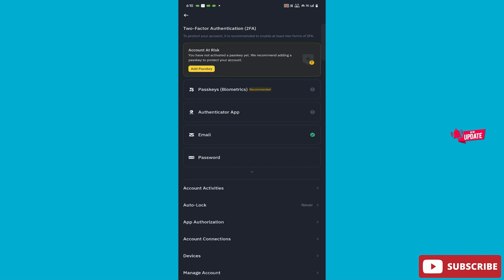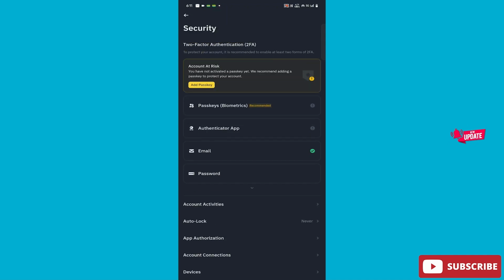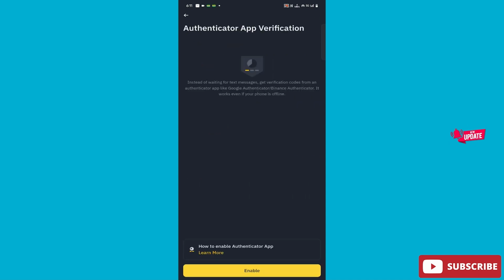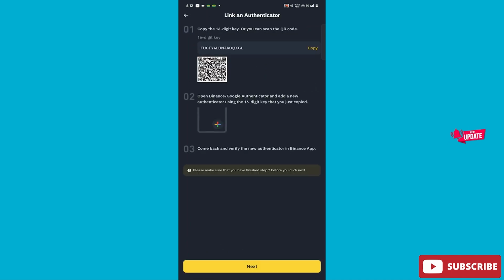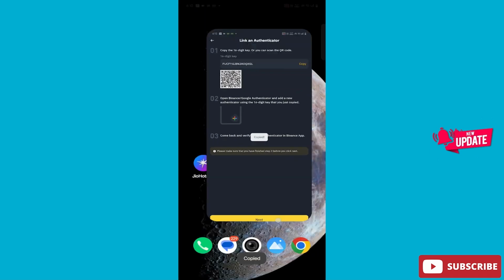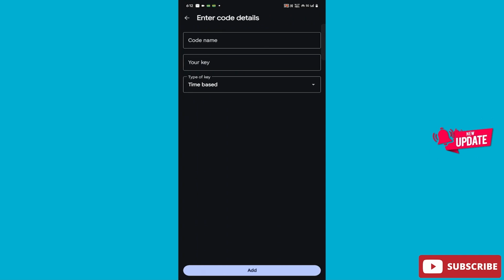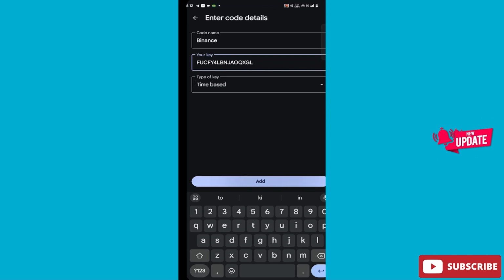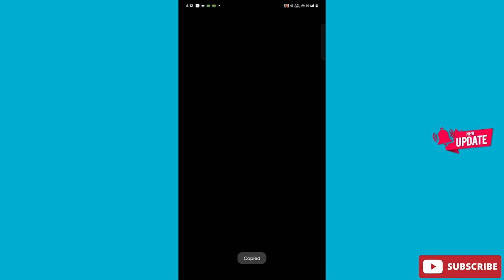How to Use Google Autheticator App for Binance (Step by Step)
Learn how to enable Google Authenticator on Binance app with this step-by-step guide! Secure your Binance account by mastering the Binance Google Authenticator setup process. Discover how to connect Binance to Google Authenticator, reset 2FA, and use the Binance setup key Google Authenticator method. Ensure your transactions are safe by learning how to add Binance to Google Authenticator and protect your account today.